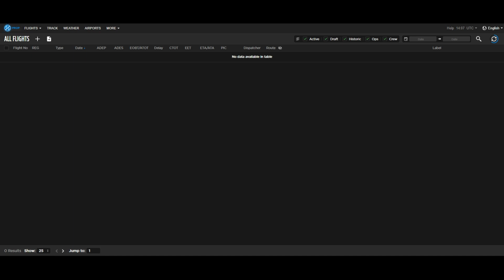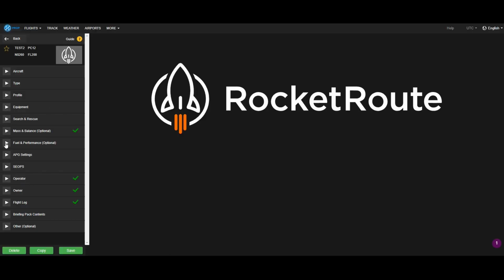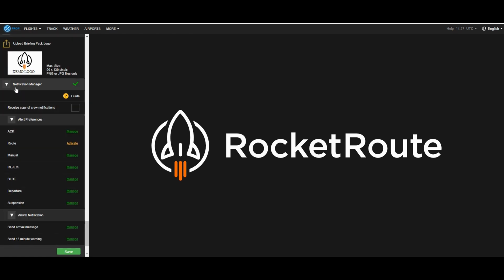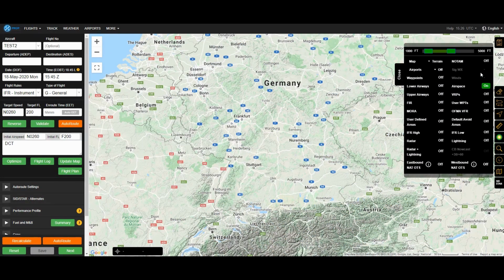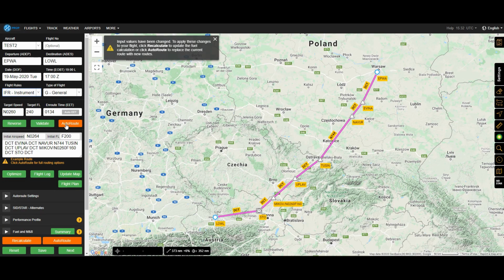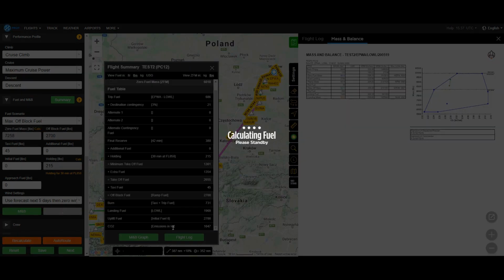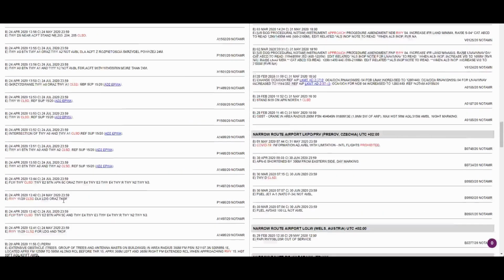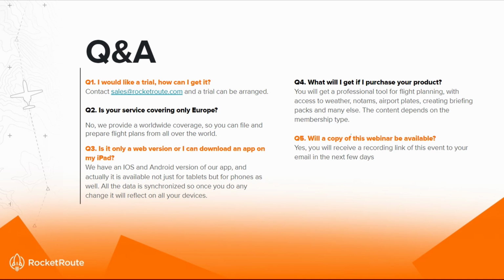Quick way to the Runway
A guide to flight planning. Learn how to set up aircraft, create flight plan and get more information about account and briefing pack settings.